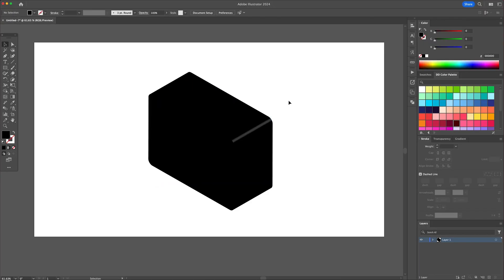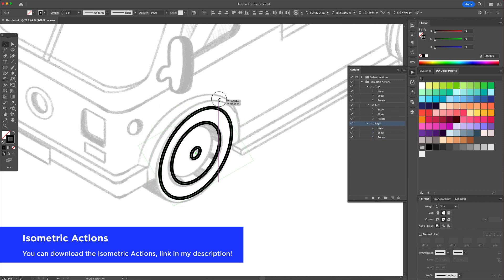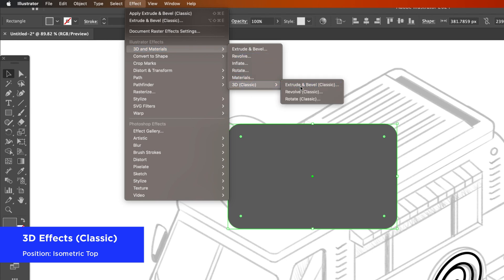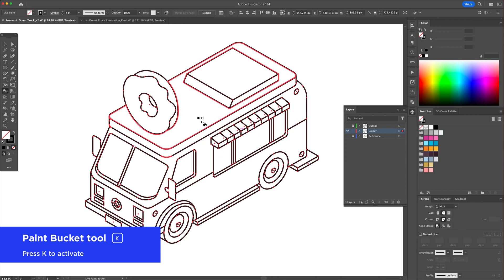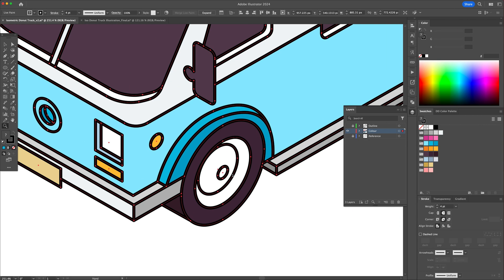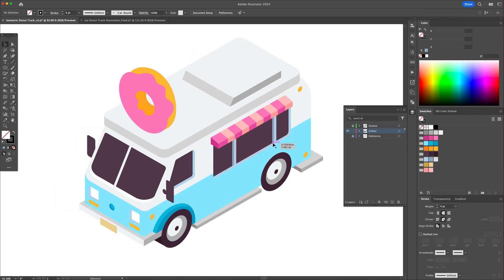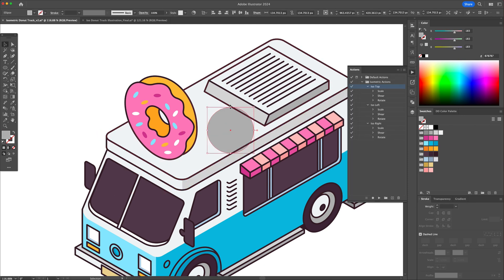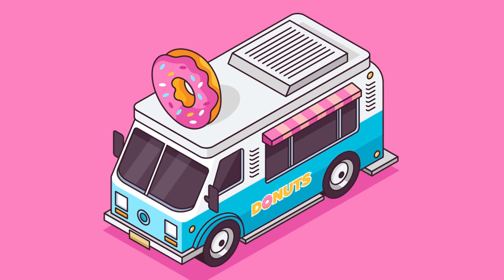Adobe Illustrator Tutorial - How to Create Isometric Vector Truck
How to draw and create an isometric flat design vector donut truck in Adobe Illustrator CC.

Cheers!